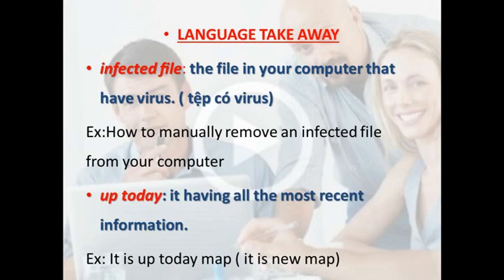English Podcast - Esl English - Lesson 17 Virus